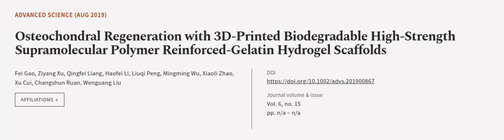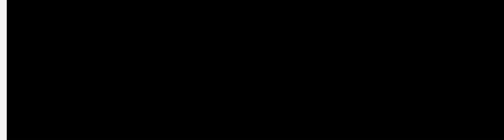Osteochondral Regeneration with 3D‐Printed Biodegradable High‐Strength Supramolecular... | RTCL.TV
### Keywords ###

### Article Attribution ###
Title: Osteochondral Regeneration with 3D‐Printed Biodegradable High‐Strength Supramolecular Polymer Reinforced‐Gelatin Hydrogel Scaffolds
Authors: Fei Gao, Ziyang Xu, Qingfei Liang, Haofei Li, Liuqi Peng, Mingming Wu, Xiaoli Zhao, Xu Cui, Changshun Ruan ,and Wenguang Liu
Publisher: Wiley
DOI: 10.1002/advs.201900867

### Video Timestamps ###
0:00:00 - Summary
0:00:59 - Title
0:01:05 - Outro
0:01:10 - End